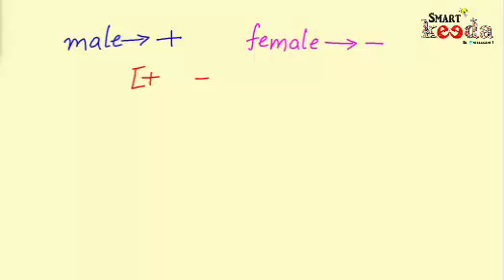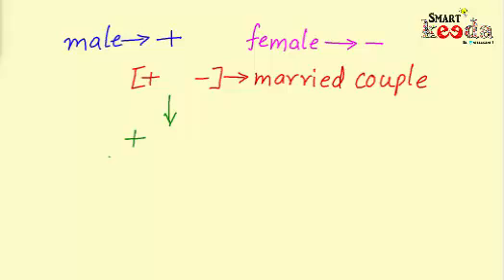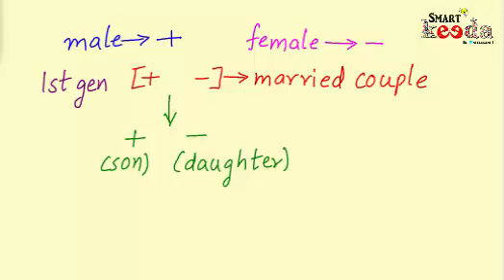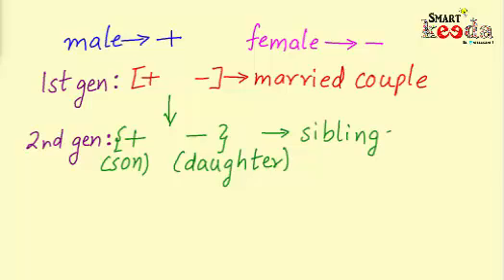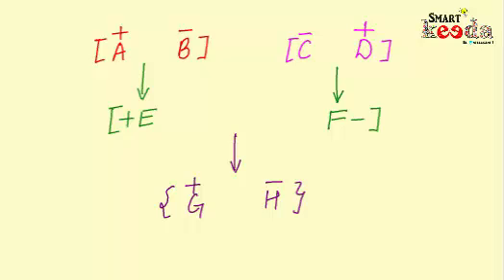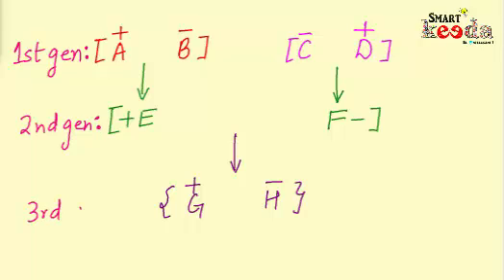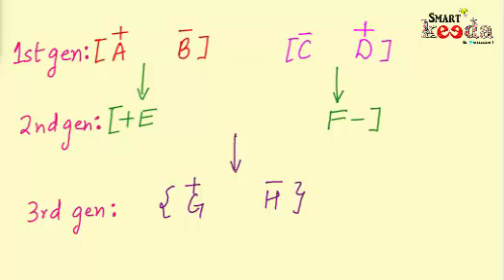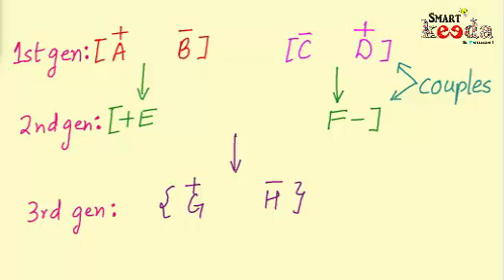Video No 1 | How to solve a blood relation question in less than 15 secs | Learn it Smartkeeda way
Blood relation questions are frequently asked in the reasoning section of major exams like IBPS Clerk, IBPS PO, IBPS RRB, SBI Clerk, MAT, NIFT, etc.

smartkeeda.com presents a simple yet effective pictorial approach
through which you'll be solving a blood relation question in less than 15 seconds.

Here's the first video tutorial of the 'Learn Blood Relations Smartkeeda way' series.

Keep learning..
Smartest way to prepare for your next Big exam

Important keywords: Reasoning short tricks, short cut method to solve reasoning questions, blood relation questions with short tricks, how to draw blood relation family tree, important reasoning questions and answers, reasoning aptitude questions and how to solve reasoning questions tricks, reasoning questions asked in ibps po exams, blood relation questions asked in sbi po exams, sbi po important reasoning questions, how to answer blood relation questions fast, how to solve blood relation questions in 15 seconds, verbal reasoning short tricks, learn how to solve blood relation questions, smart reasoning @smartkeeda, best site for reasoning, best website for reasoning tricks, best coaching for banking exams, best coaching for ssc exam preparation, online test preparation, best site for online test preparation, blood relation questions to be asked in next ibps clerk exam, how to find reasoning questions that are likely to come in your next banking exam, best online test preparation site, learn reasoning short cut tricks online, which site offers reasoning short tricks, online reasoning exercises, practise latest reasoning questions online, reasoning video tutorials, learn blood relation through videos, video tutorial of blood relation, blood relation questions and answers, blood relation reasoning questions with short cut approach, how to solve blood relation puzzle fast.